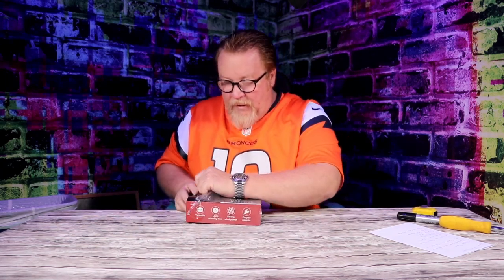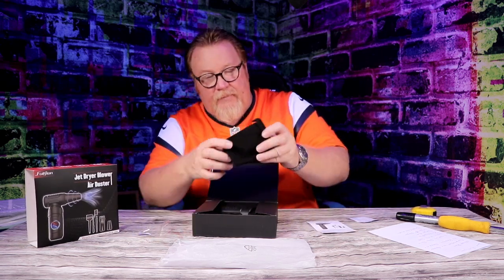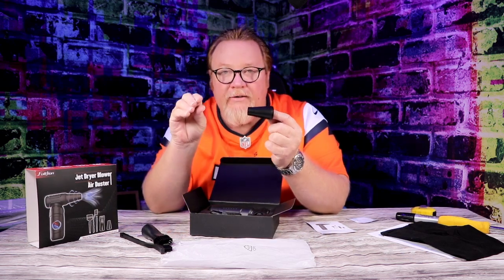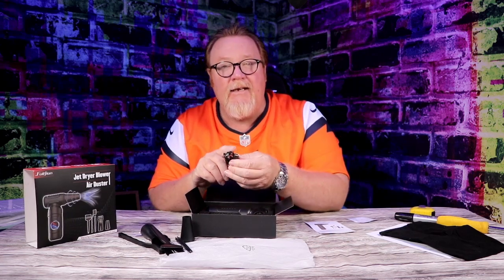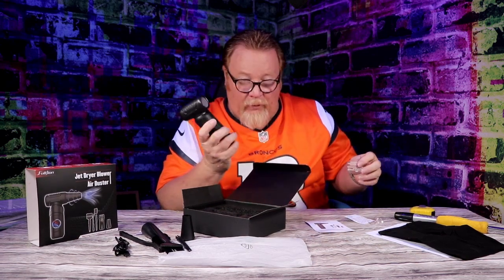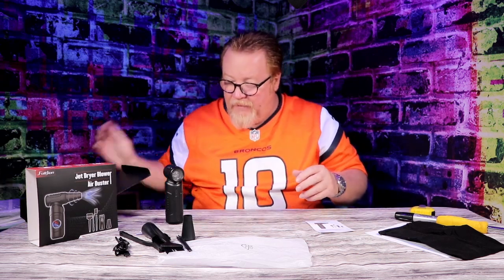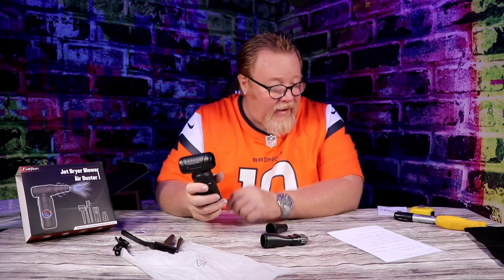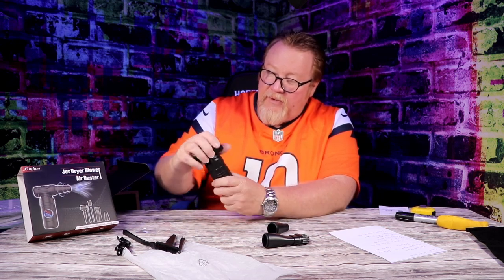Fulljion Cordless Jet Dry Blower/Compressed Air Duster Review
It's the Fulljion Cordless Jet Dry Blower/Compressed Air Duster Review